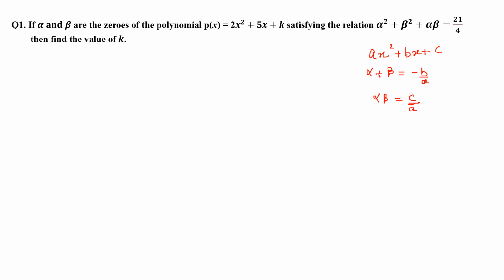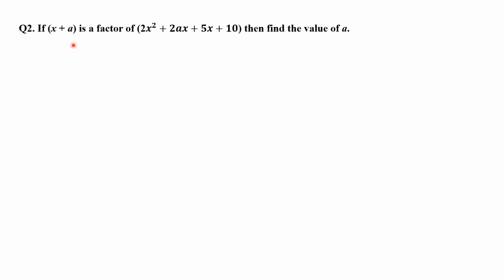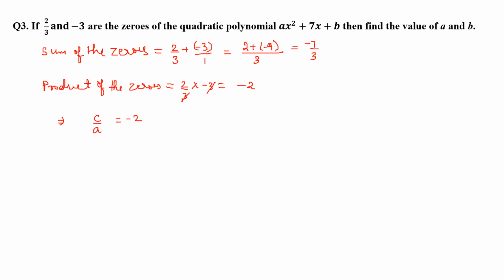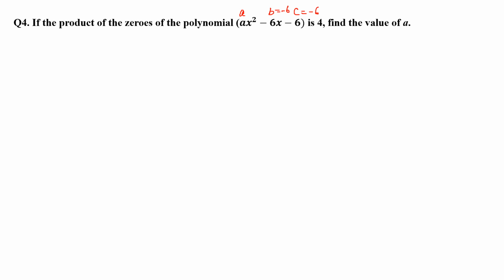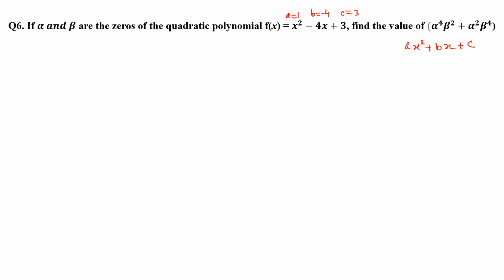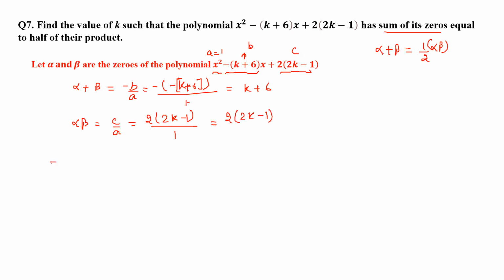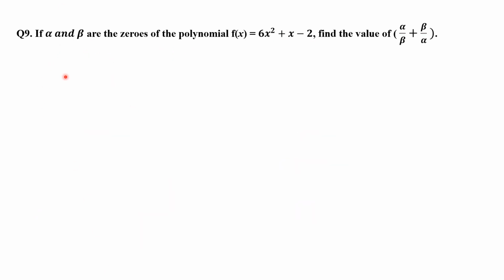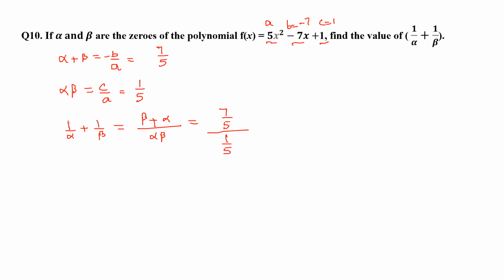CLASS 10 : CHAPTER 2 POLYNOMIALS - IMPORTANT QUESTIONS FROM R S AGGARWAL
CLASS 10 : CHAPTER 2 POLYNOMIALS - IMPORTANT QUESTIONS FROM R S A GGARWAL